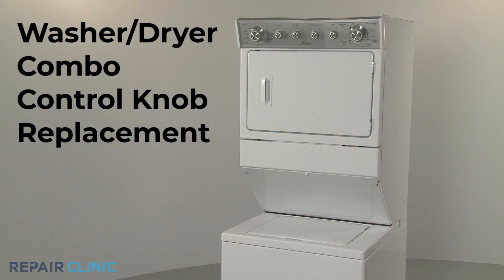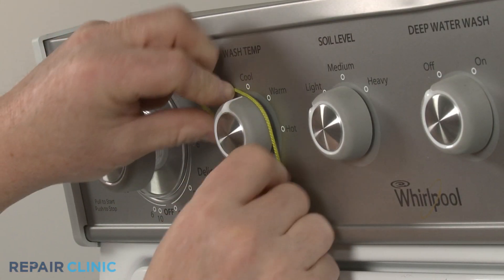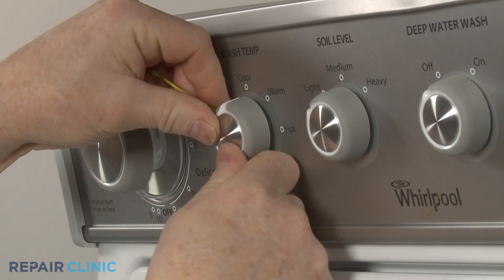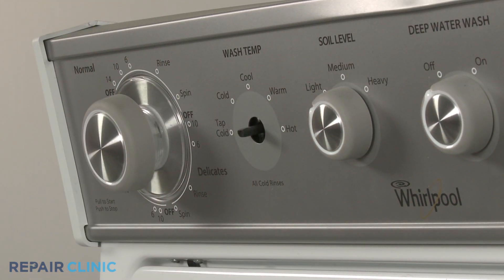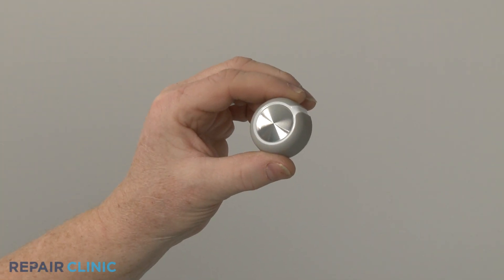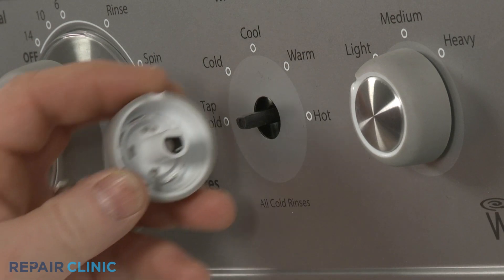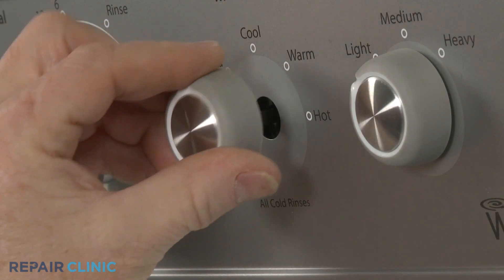Whirlpool Electric Washer/Dryer Combo Control Knob Replacement W11034979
This video provides step-by-step repair instructions for replacing the control knob on a Whirlpool electric washer/dryer combo (model WET4027EW0). The most common reason for replacing this part is if it is damaged or missing.

This replacement video is applicable to the following brands:
Whirlpool, Maytag, Kitchenaid